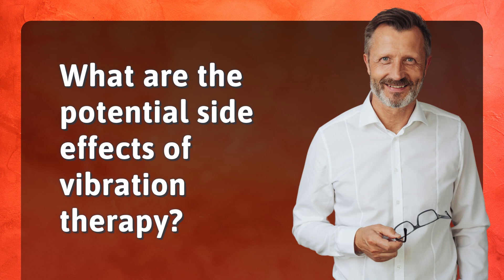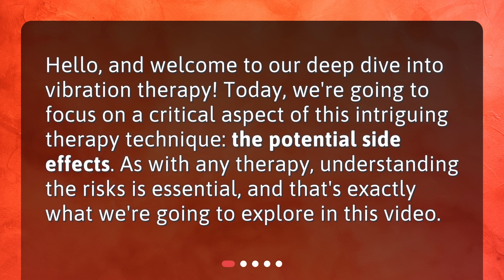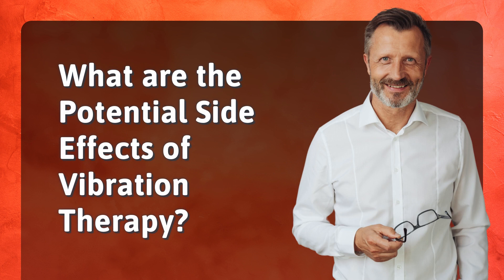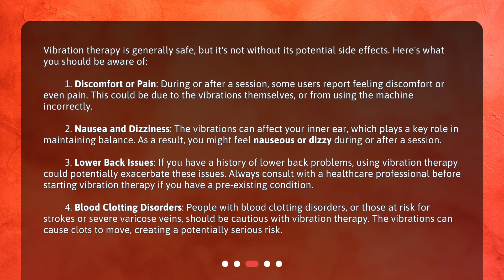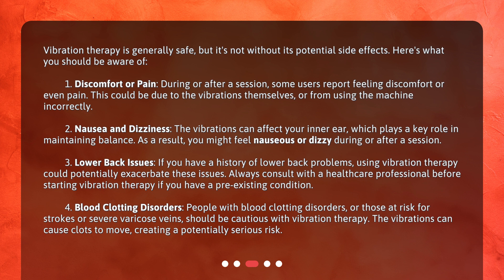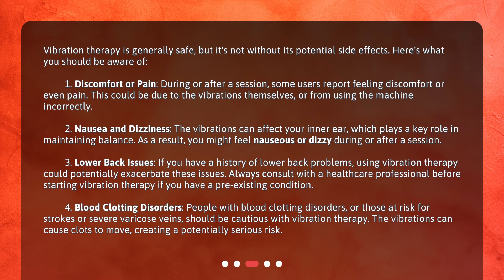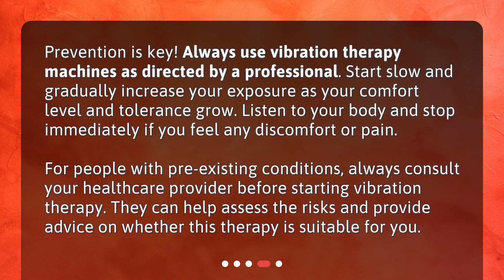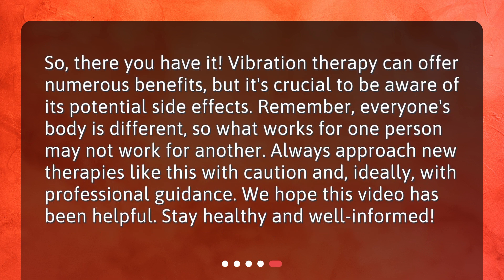What are the potential side effects of vibration therapy?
Understanding Vibration Therapy: Unpacking Potential Side Effects • Discover the potential side effects of vibration therapy in this informative video! From discomfort and pain to nausea and dizziness, learn how to minimize these risks and maximize the benefits of this therapy technique. Whether you're a seasoned pro or just getting started, this video is a must-watch for anyone interested in vibration therapy.

00:00 • What are the potential side effects of vibration therapy?
00:23 • What is Vibration Therapy?
00:47 • What are the Potential Side Effects of Vibration Therapy?
01:57 • How Can I Minimize These Side Effects?